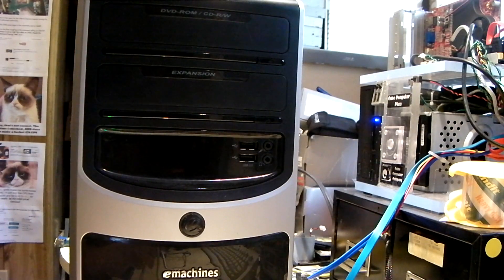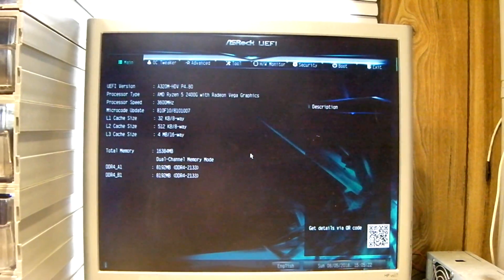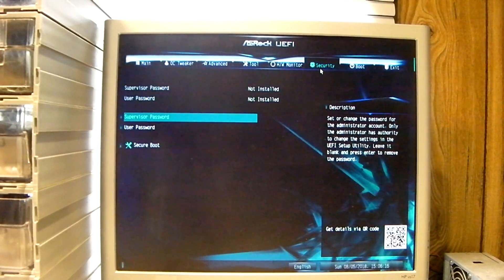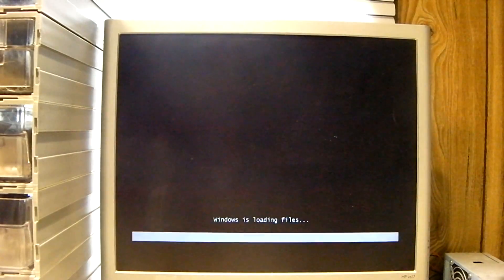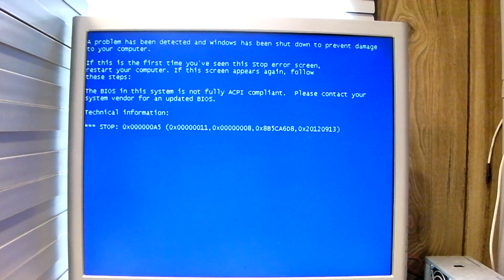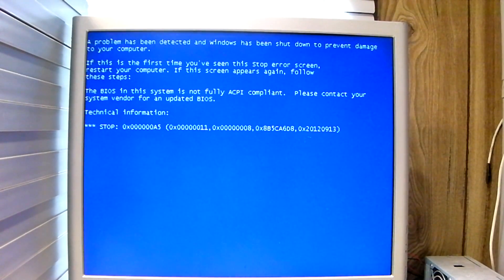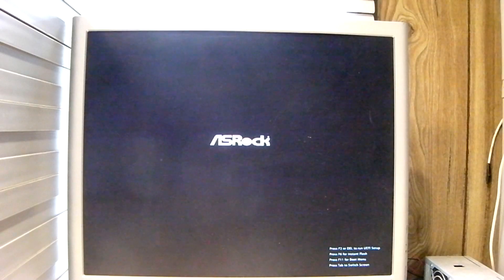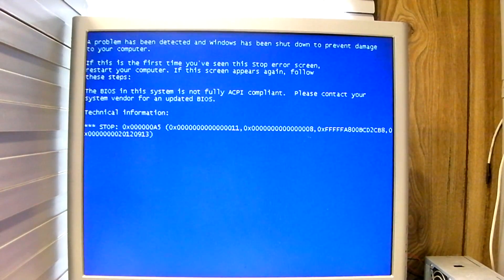What happens when you try to install Windows 7 or Vista on Ryzen 2000 Series APU systems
Here's what happens when you attempt to install Windows 7 or Vista on an Ryzen 2000 series APU system, in this case, the Ryzen 5 2400G. When you attempt to boot the installer, you are greeted with a BSOD stating the system BIOS is not fully ACPI compliant. Interestingly enough, Windows 8.1 Setup does successfully boot. Microsoft says that these newer systems only support Windows 10.